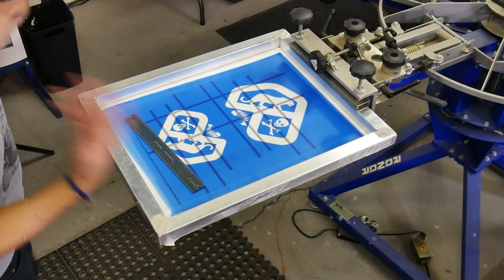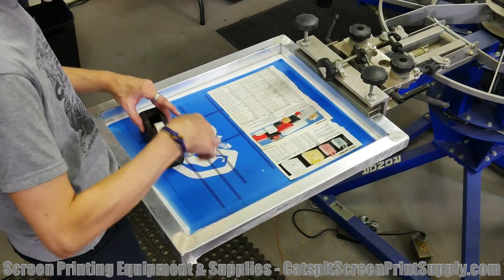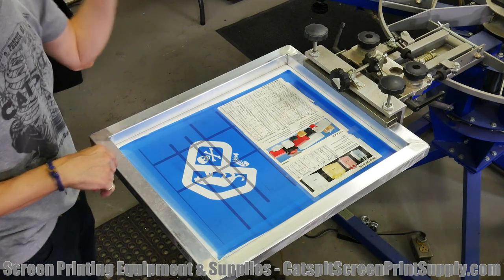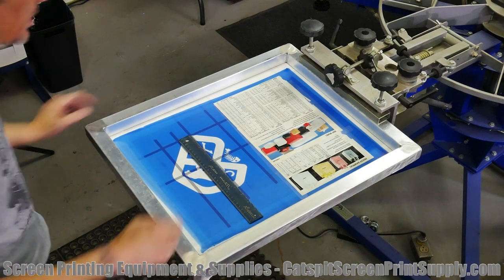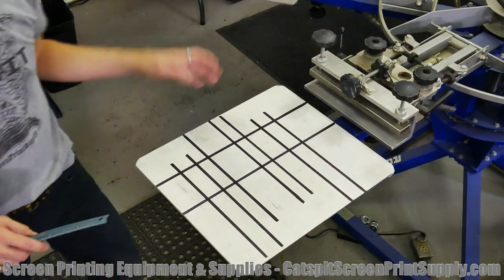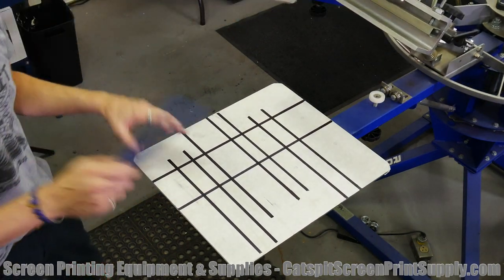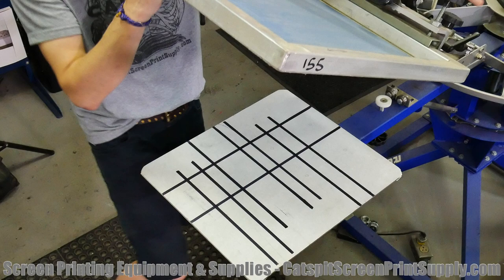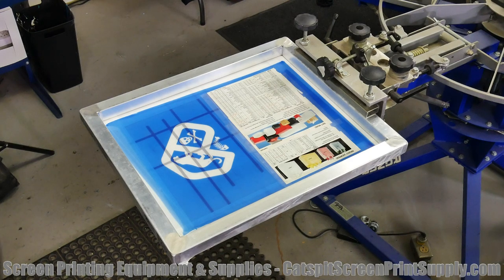Screenprinting T-Shirts: Front Print, Left Sleeve & Back Collar Setup Extended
Hello Screen Troopers! Here’s the longer extended goofy video showing the official setup print for the AllDayShirts.com freebie give away. I decided to print 3 locations and spice up the shirt a little bit being that it’s a single-color print. This is the longer extended version of the set-up video in which I included more details on the setup procedure. I basically turned on the camera and let you see me get set up to do the test print video. This is a great video for those of you who are just starting out because it gives you a longer explanation of the setup.

Please don’t forget I have an online tutorial. It organizes over 10 years of Catspit content into one place for your learning enjoyment. This instructional screenprinting tutorial will help me help more people easier. I encourage you to try it out today. It’s a work in progress. Thanks to you all.